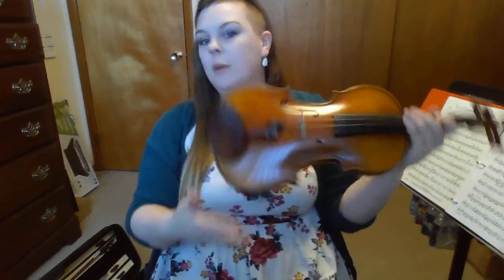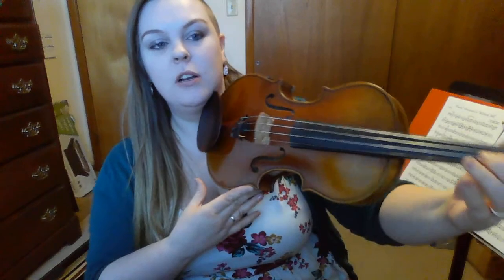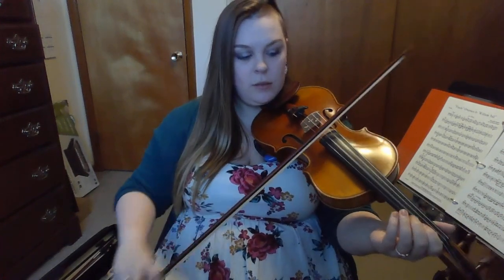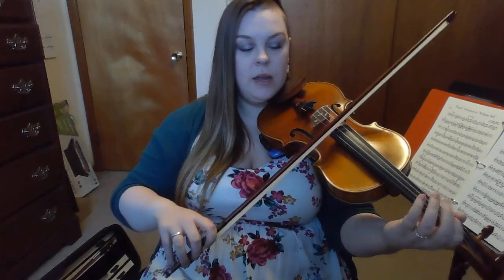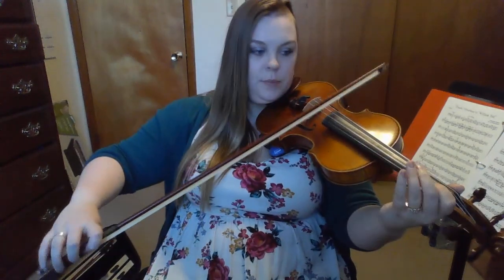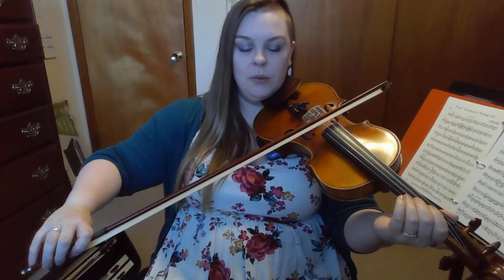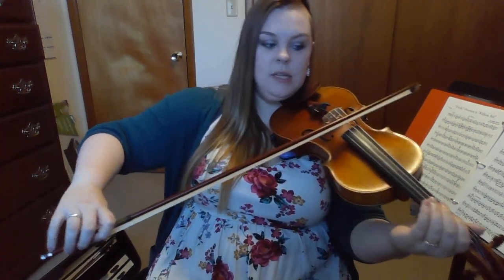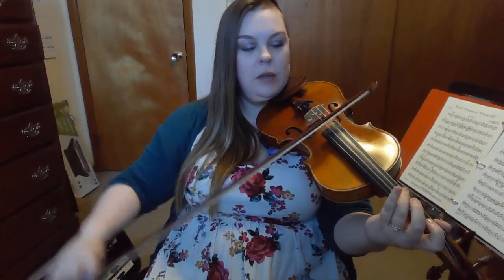The Ash Grove - Violin 1 - First Line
This is the violin 1 video for the first line of Ash Grove.